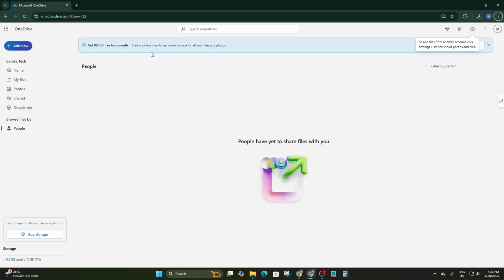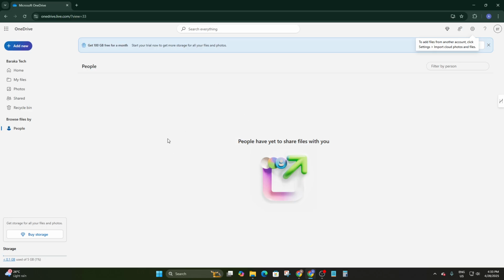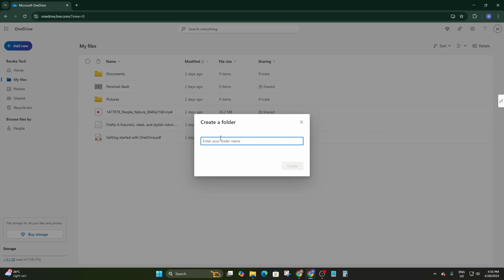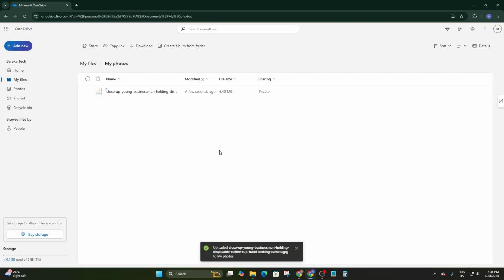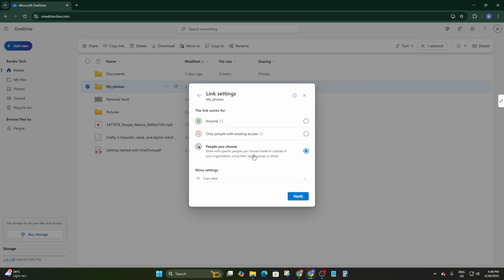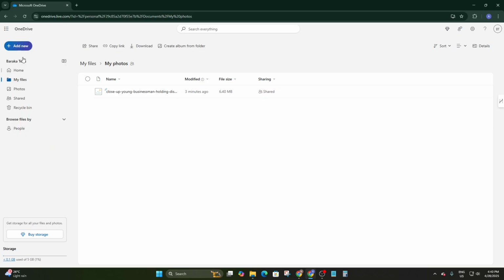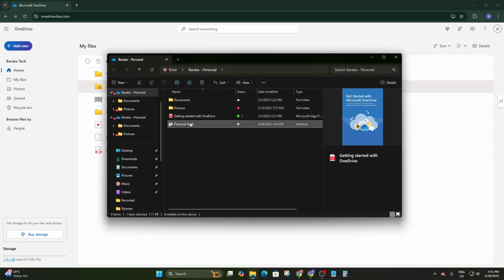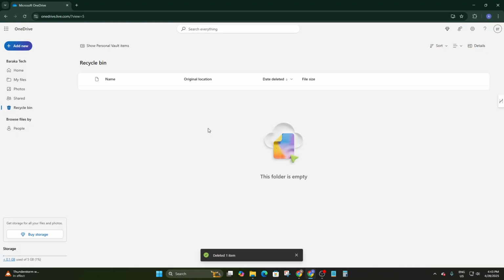Microsoft OneDrive Tutorial How To Use OneDrive - 2026 Full Guide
In this video, we’ll walk you through a step-by-step Microsoft OneDrive tutorial to help you get started with using OneDrive effectively. Learn how to upload, organize, and share files across multiple devices with ease.